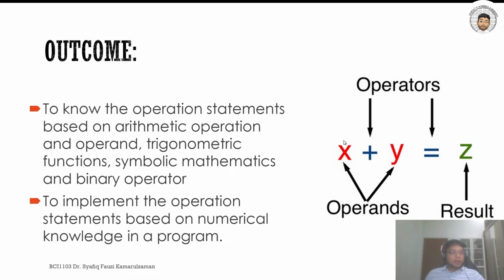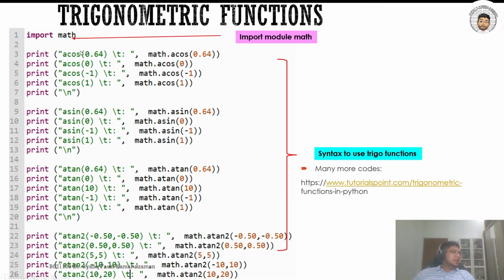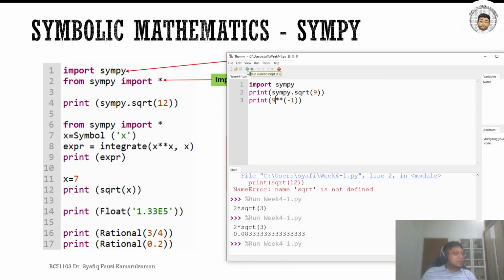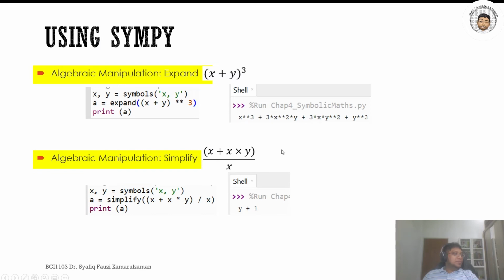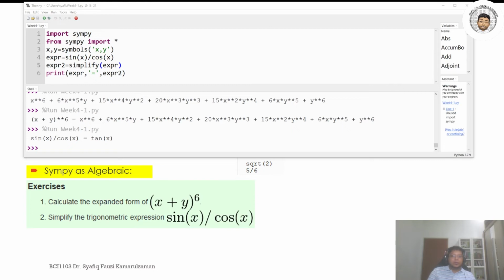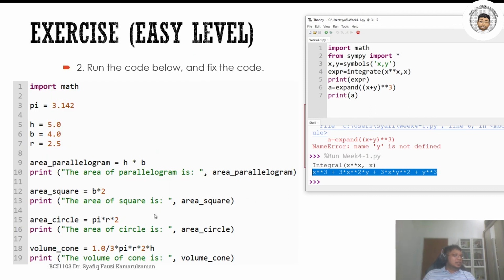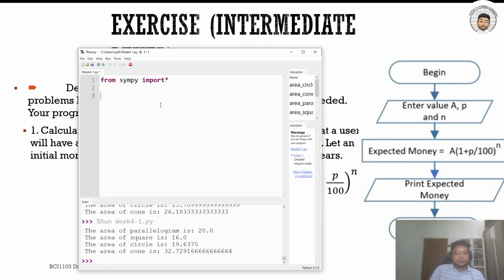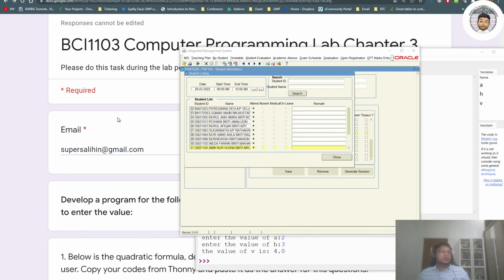BCI1103-Computer Programming (Python)- Chapter 4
This is the online class recording for class BCI1103 Computer Programming (Python) for Faculty of Engineering, Universiti Malaysia Pahang for Semester 2 2021/2022.